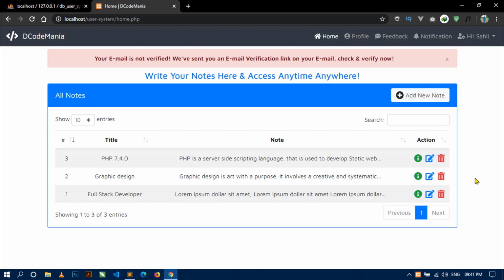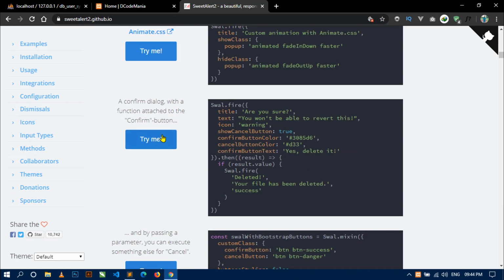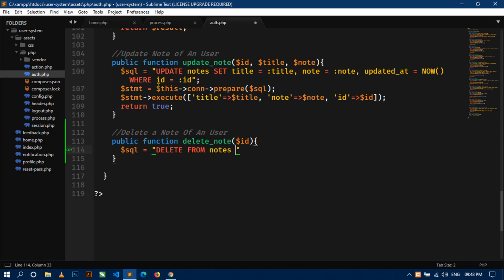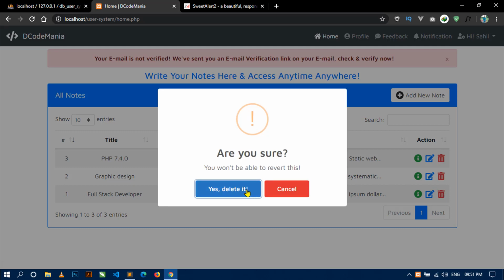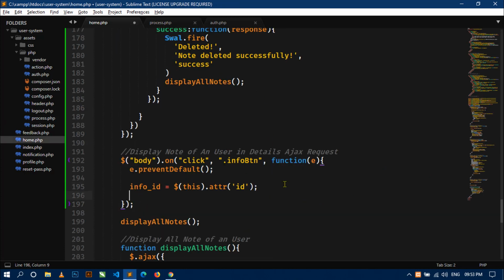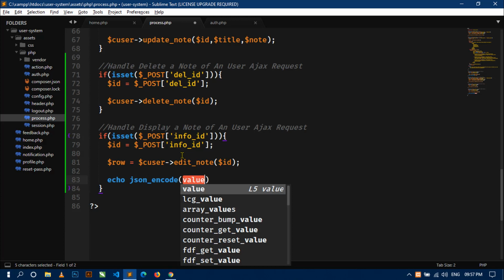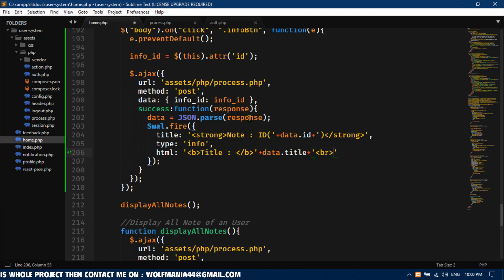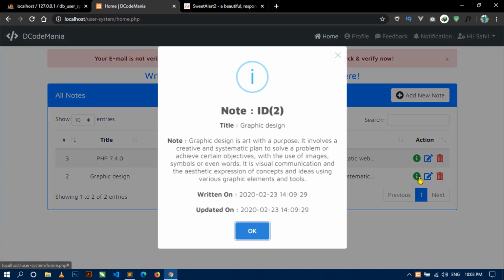#12 User Management System With Admin Panel | Delete & View in Details a Note of Logged In User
Hello Friends! I'm developing an User Management System With Admin Panel Project using PHP - OOP, PDO - MySQL, Ajax, Bootstrap 4 and other libraries. And this is the 12th video of this project, in which I'm showing you how to Delete a note of an User and also how to view a note in details.